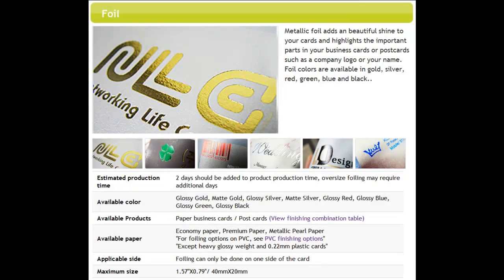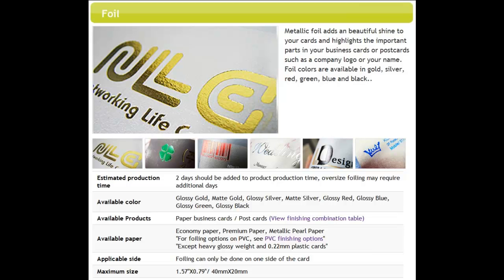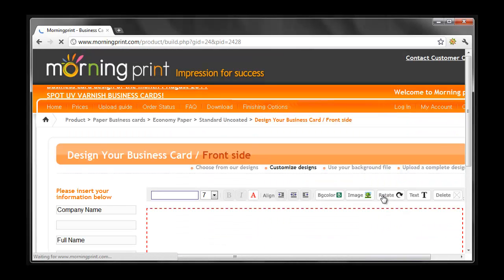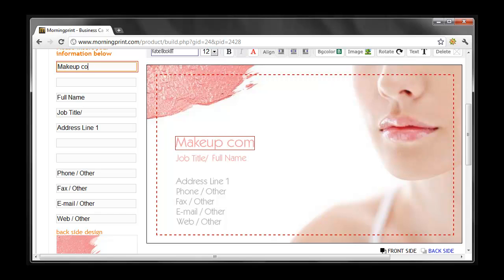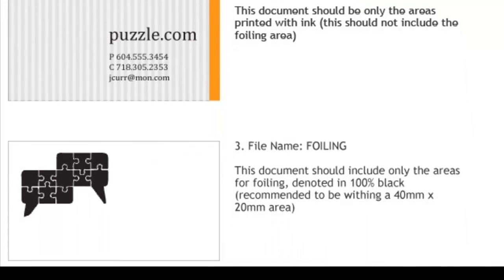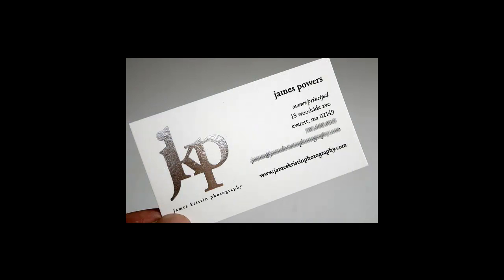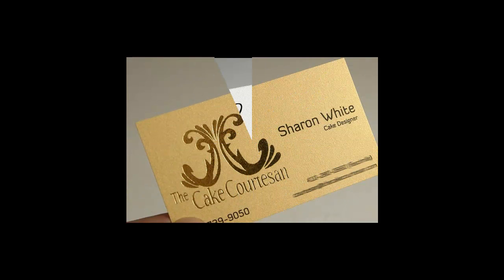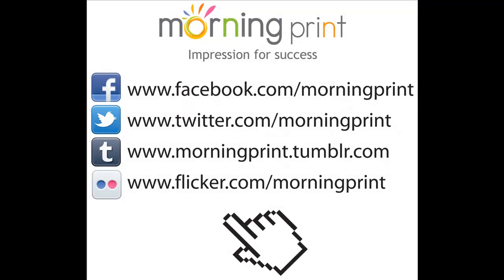Foil Accents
Metallic foil adds an beautiful shine to your cards and highlights the important parts in your business cards or postcards such as a company logo or your name. Foil colors are available in gold, silver, red, green, blue and black.